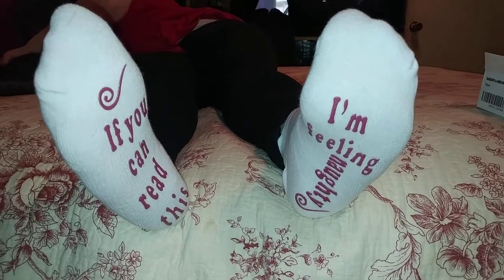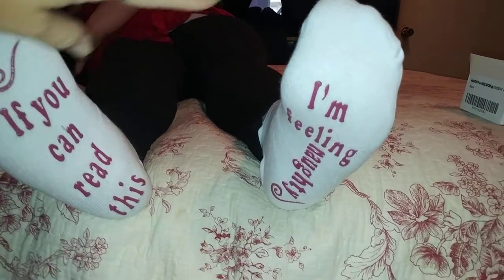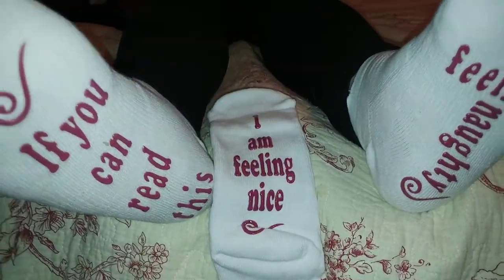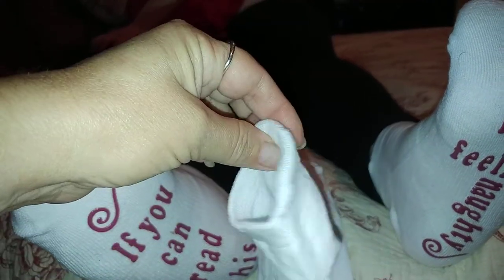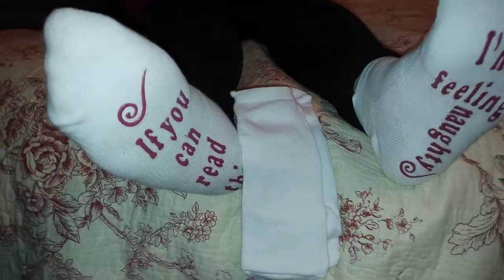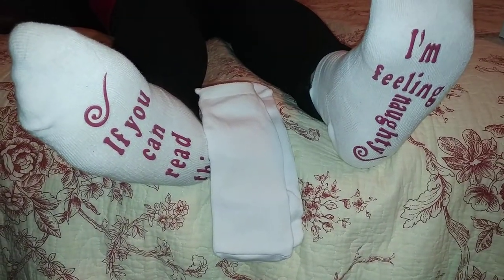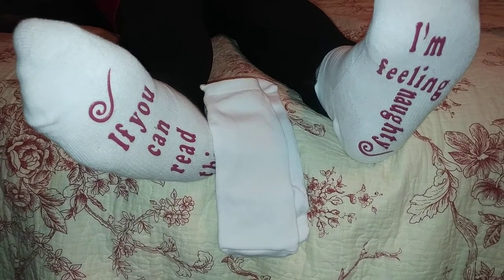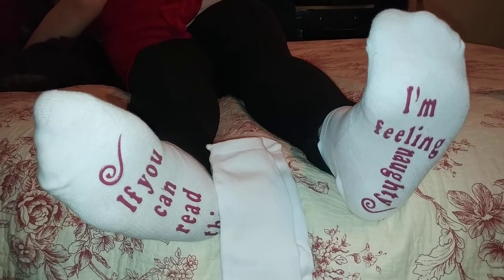Funny Christmas Gift TALKING SOCKS TRENDY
Each pair comes with 1 sock that says IF YOU CAN READ THIS . Very nice thick socks with arch support and cushioned heel. These are ankle length socks.

Check these out on Amazon